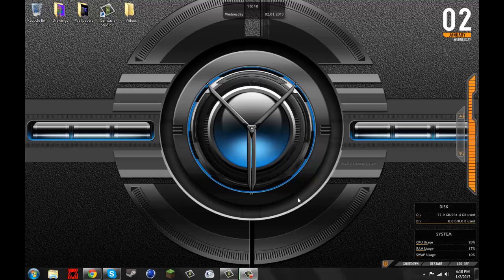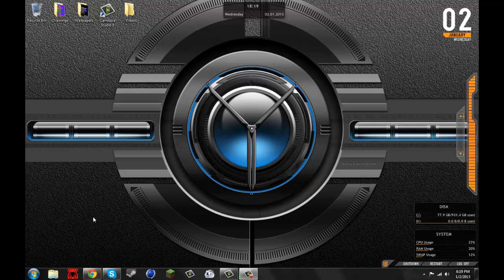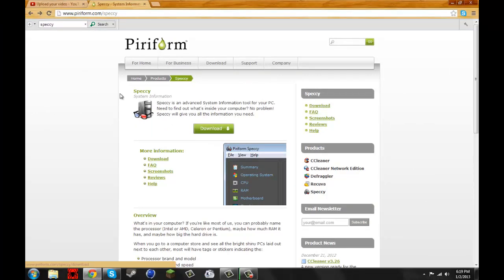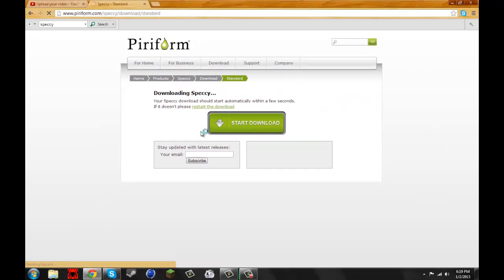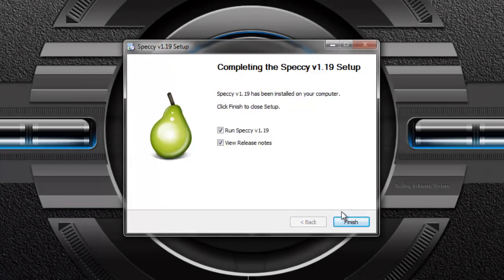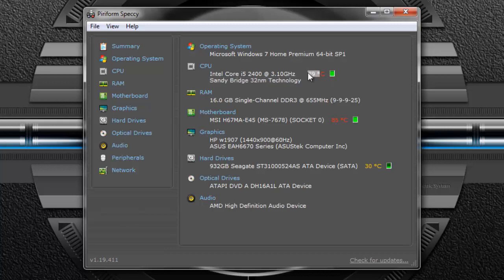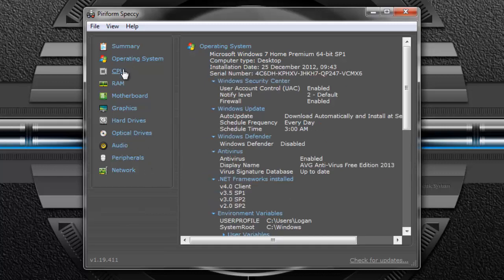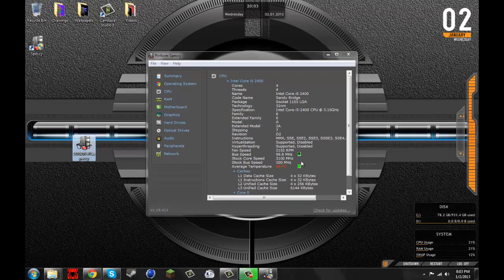How to Download and Install Speccy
This is a quick and simple tutorial on how to install Speccy.  Speccy is a simple program that shows you all of your computer specifications in just a click of a button.